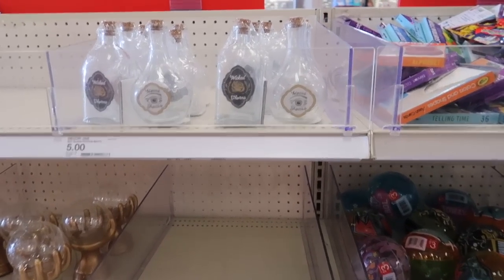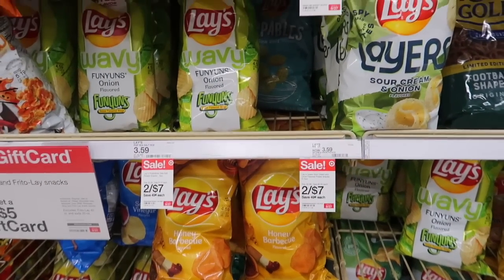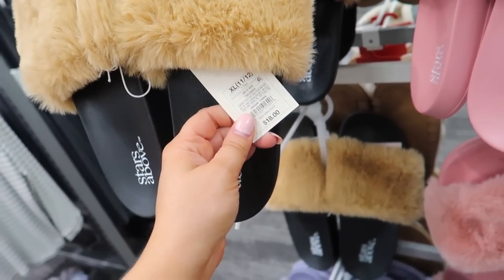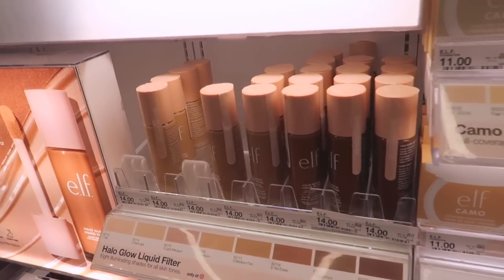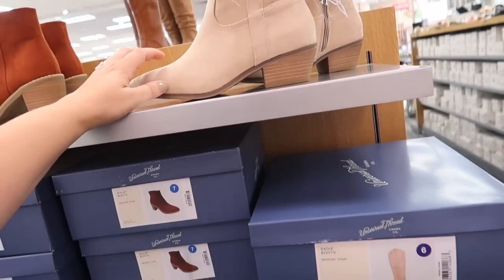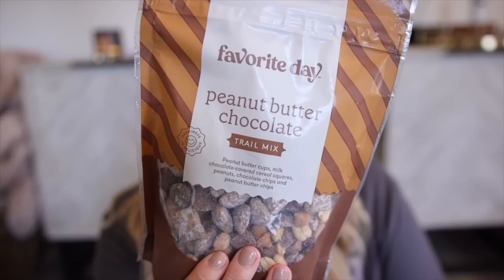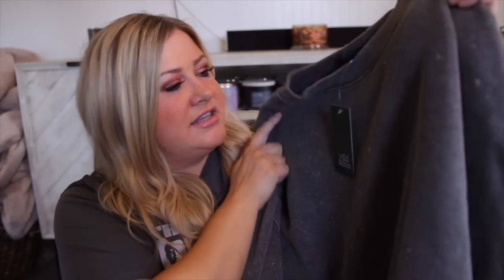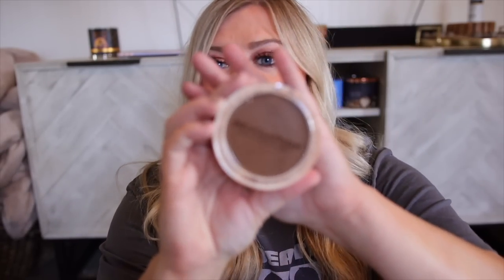TARGET FALL & HALLOWEEN SHOP WITH ME + HAUL!